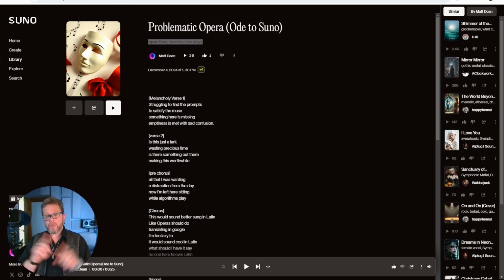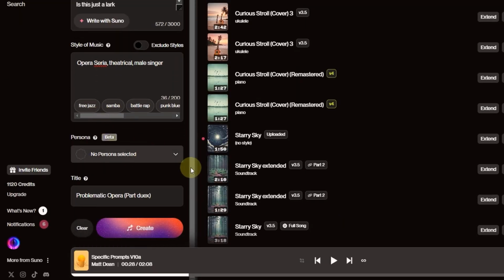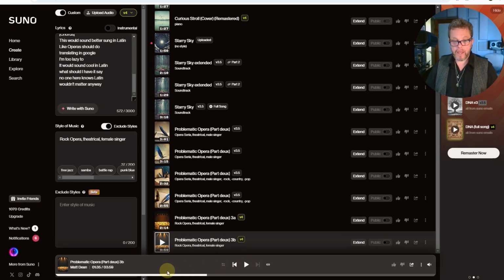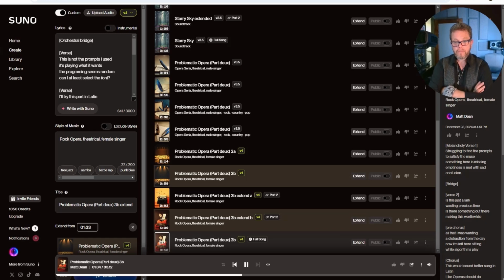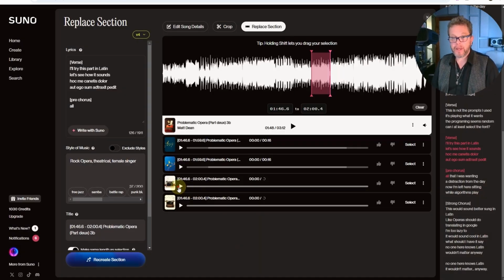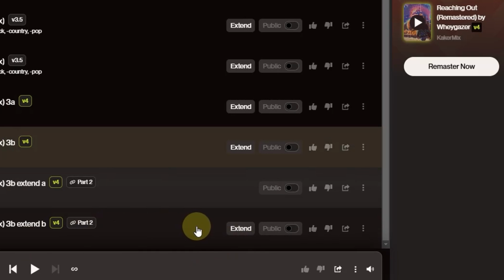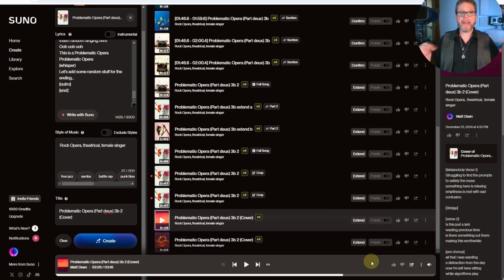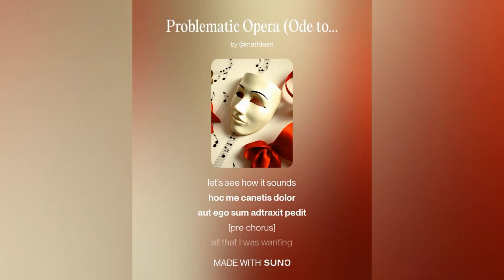Suno Ai: Expert Mode Part 02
Suno Episode 08: "Expert Mode" Part 02. In this video: A Deep Dive into the edit functions in suno. Replace, expand, crop and cover. These are the tools you'll need to fine tune your songs into the way you want it to sound as well as make corrections to lyrics.

links:
10 step guide:

SUNO LINKS:
Episode 08 Playlist tests:

Billy (high country. bluegrass voice)